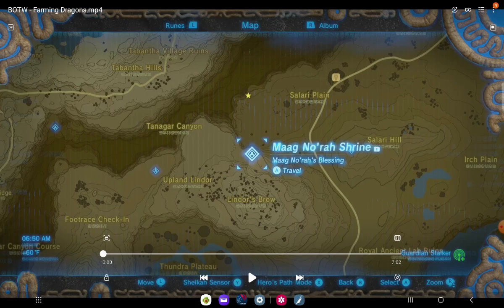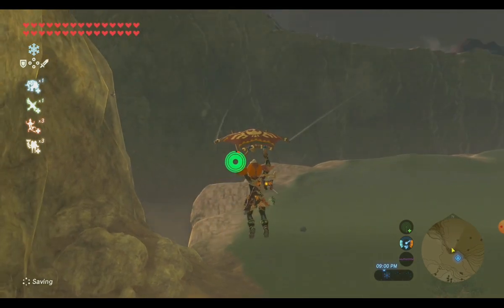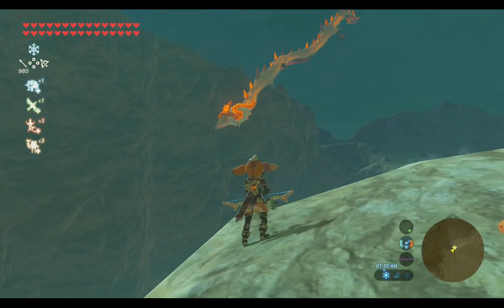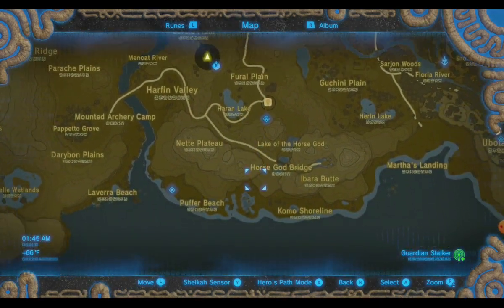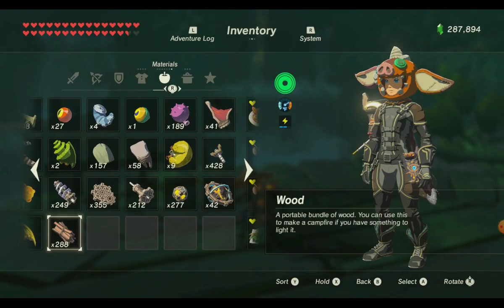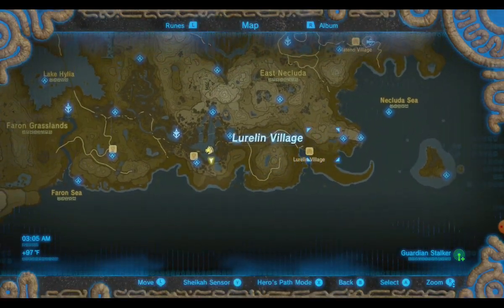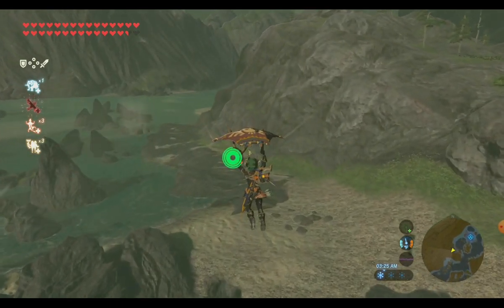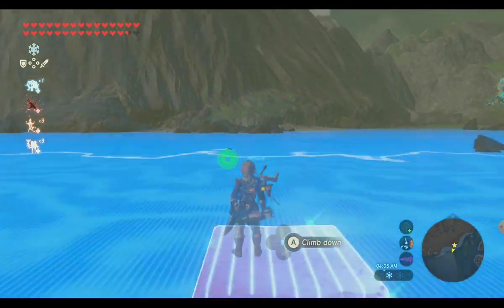BOTW - Dragon Farming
Game: Breath of the Wild
Summary: This is one of the main ways I go about farming parts from the three dragons: Dinrall, Farosh, and Naydra.
Each dragon shows up in many places, some of which enable us to  hit them with an arrow which dislodges a part of the animal that we can retrieve.

I have farmed parts from them individually at different locations. However, the dragons show up at these locations consistently, and at consistent times.

Note: I have noticed that if I use a travel medallion to make this easier, that the dragon usually does not show up. So, I choose to not use the travel medallion.

Good luck and happy gaming.